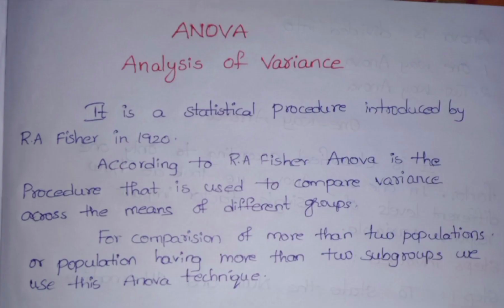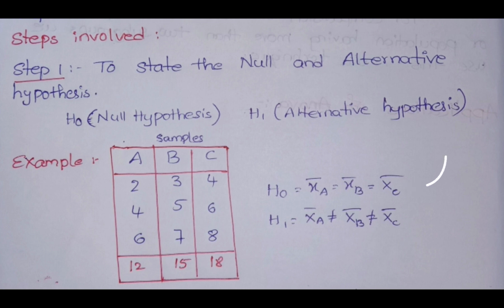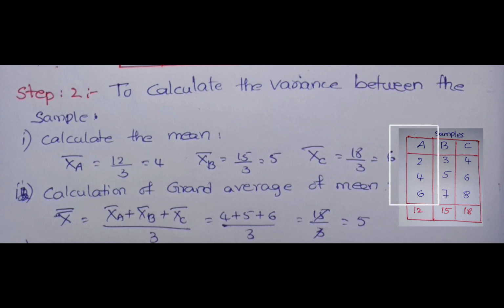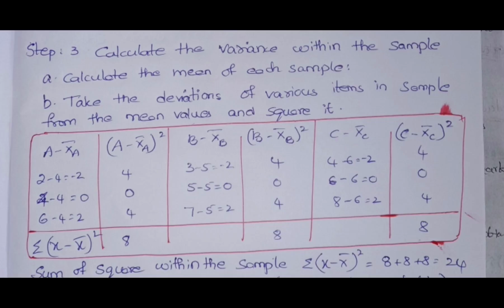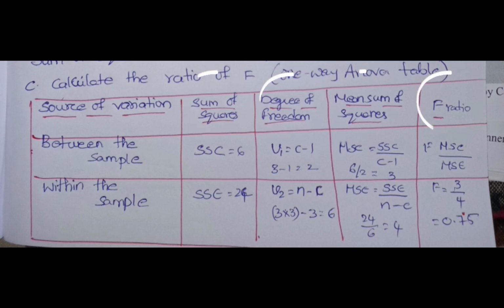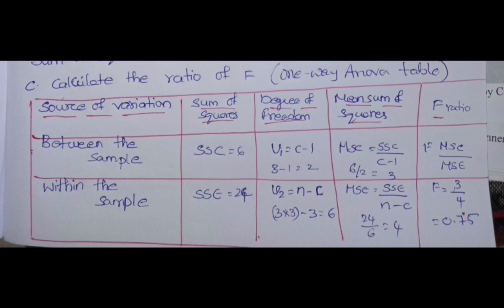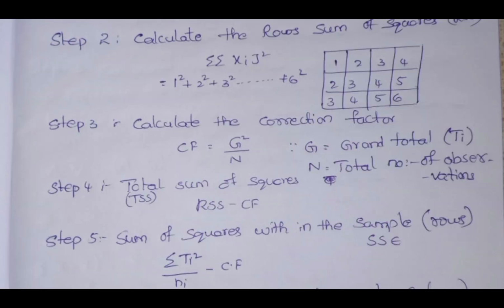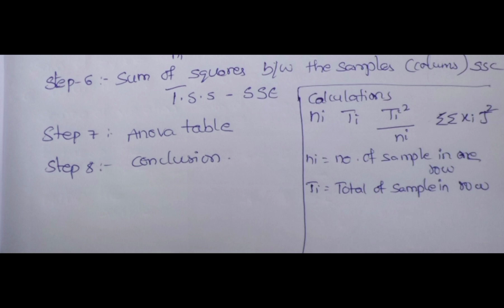Detailed video of ANOVA||One way Anova|| pharmastudynotes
detailed video on ANOVA (Analysis of variance) one way ANOVA in biostatistics of bpharmacy and pharmd